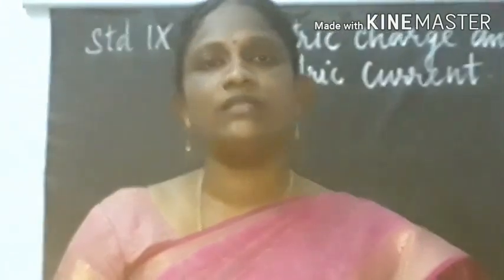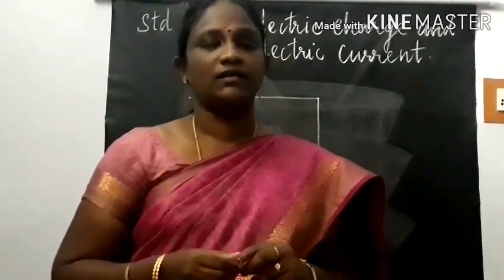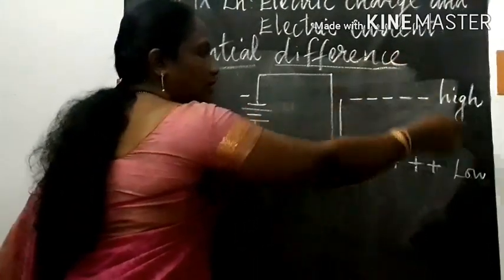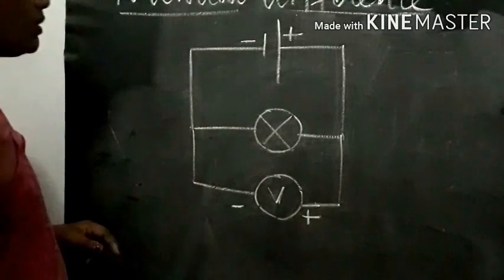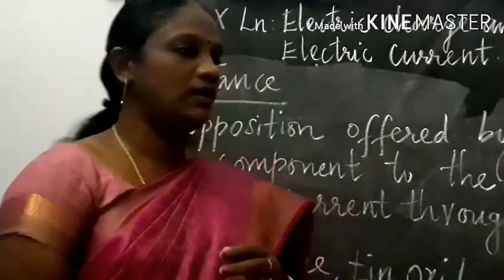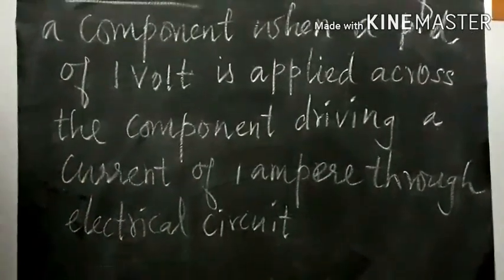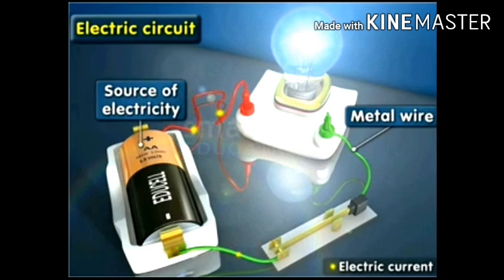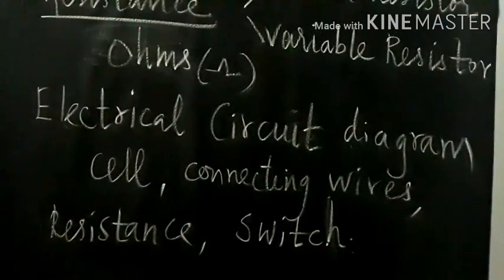potential difference resistance